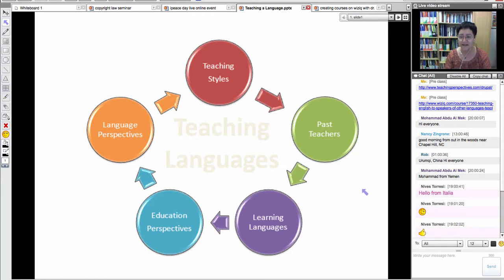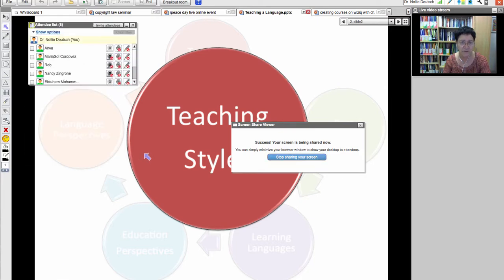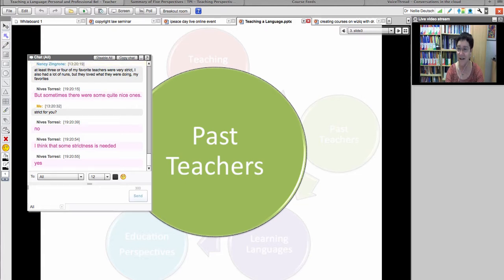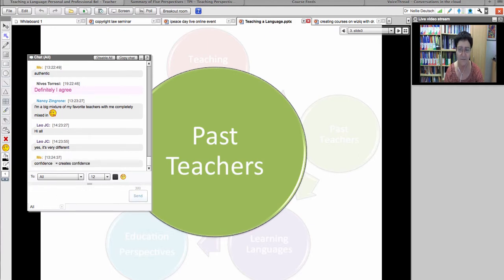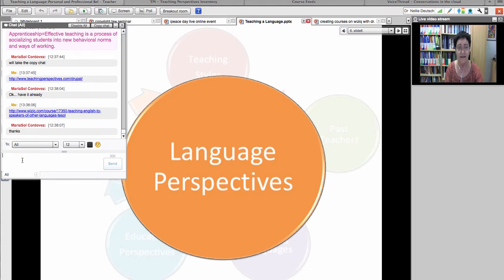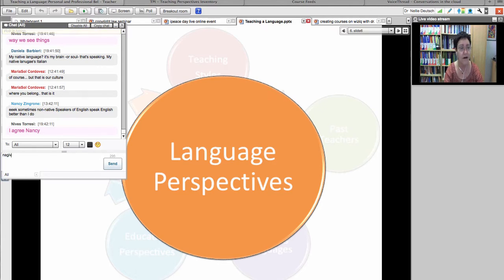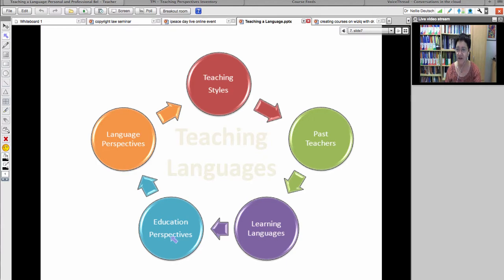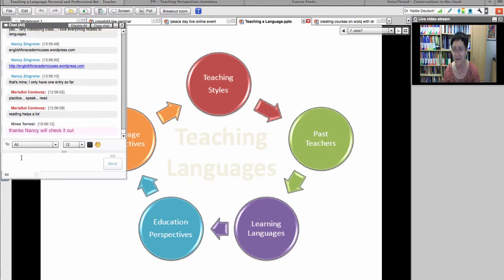Teaching with Technology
Teaching with technology provides opportunities to teach to learn and learn to teach in order to empower teachers and students and to develop socially engaging activities